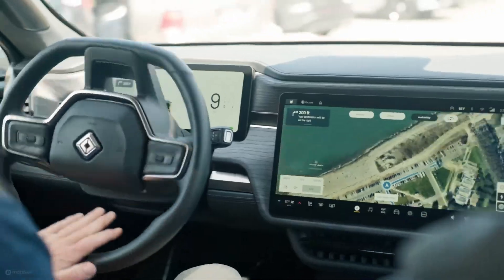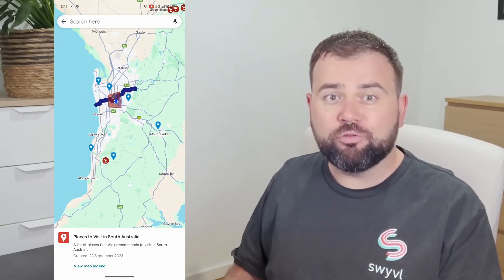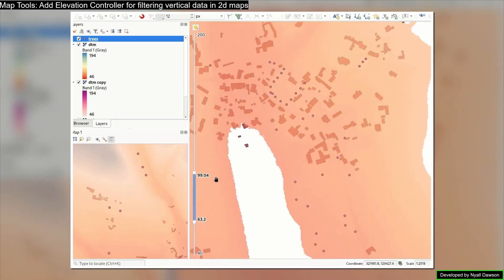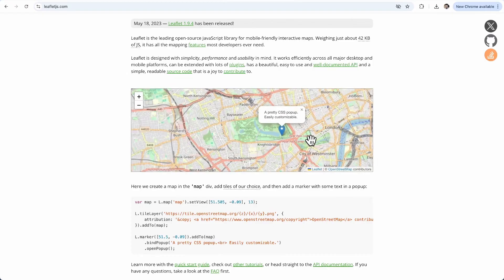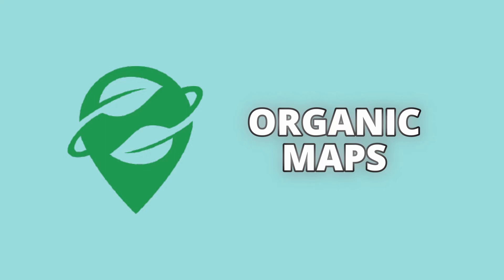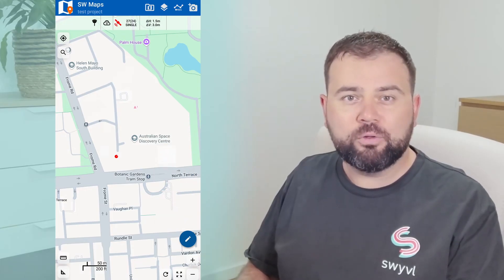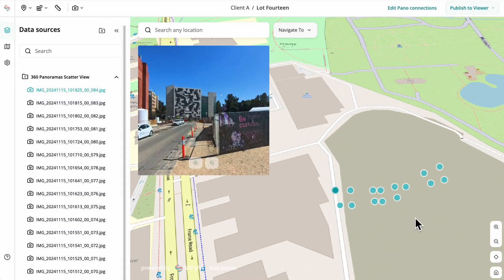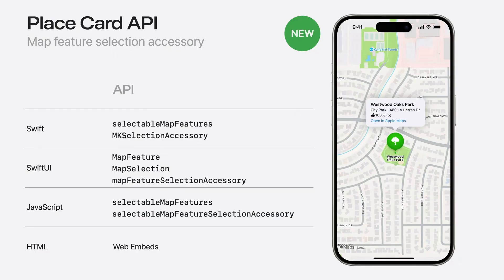Top 10 FREE Mapping Tools That Will Blow Your Mind in 2025!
Are you looking for the best free mapping tools?  Discover the leading mapping tools available for free in 2025! In this video, we'll dive into the features, pros, and cons of the top 10 software choices to help you pick the best one for your needs. From personal projects to advanced GIS tasks, find out which platform stands out. Don't miss out on these essential cartography resources.

Here are the top 10 free mapping tools:

00:00 - Introduction

00:34 - Google My Maps

03:40 - QGIS

06:33 - [Promo] Swyvl

07:19 - Leaflet

08:32 - Google Earth

10:03 Organic Maps

11:26 - SW Maps

12:50 - Relive

13:46 - OpenStreetMap

15:28 - Mapbox Studio

17:03 Apple Maps & MapKitJS

If you would like to learn more about Swyvl, check out our

Other free mapping tools include;
- uMap
- GeoDa
- Mapnik
- DIVA-GIS
- GRASS GIS
- TileMill
- CARTO
- Geoportail